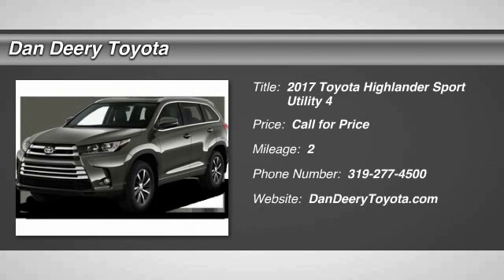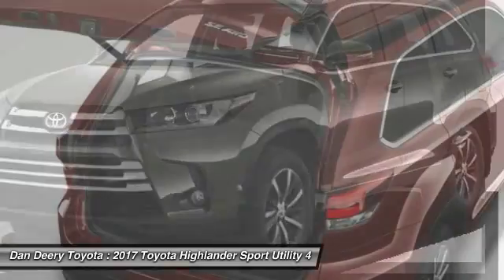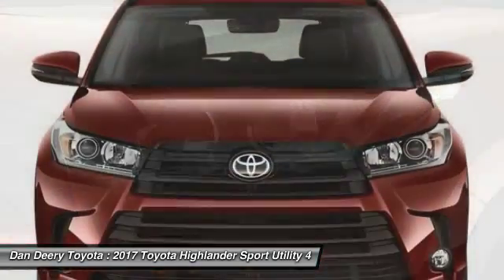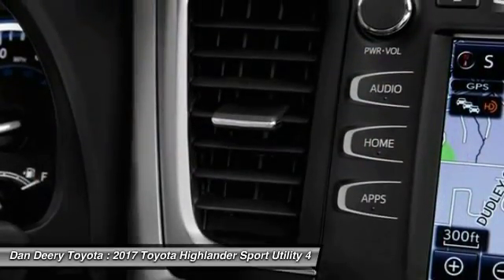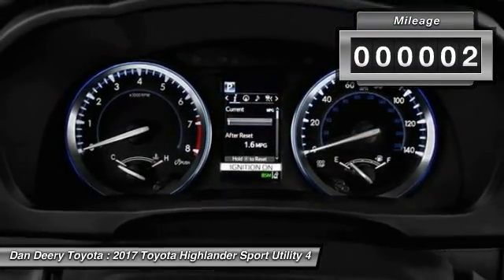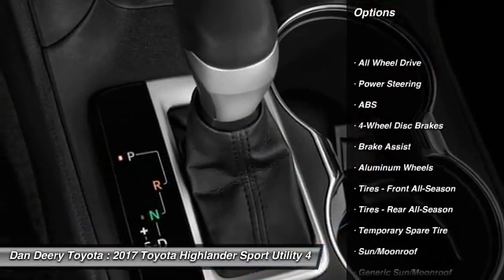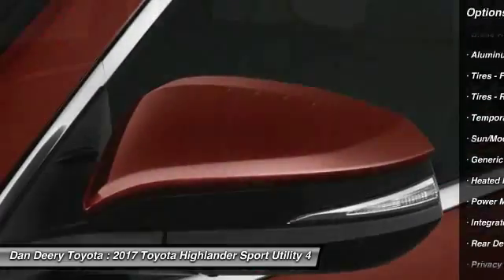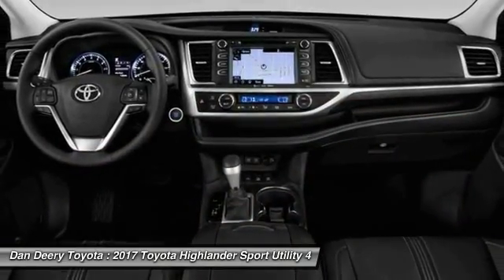2017 Toyota Highlander Cedar Falls IA TT26463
2017 Toyota Highlander XLE

Looking for the right sport utility? Today could be your lucky day. this 2017 Toyota Highlander could be yours.